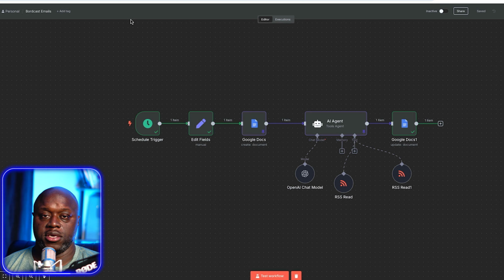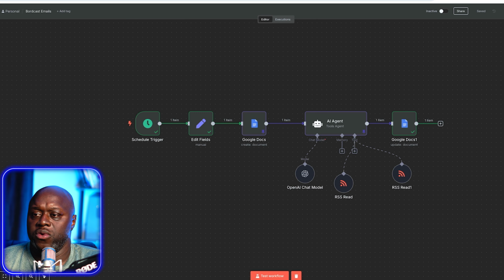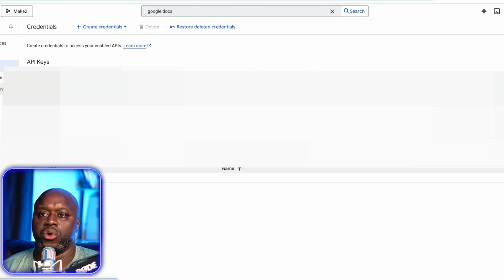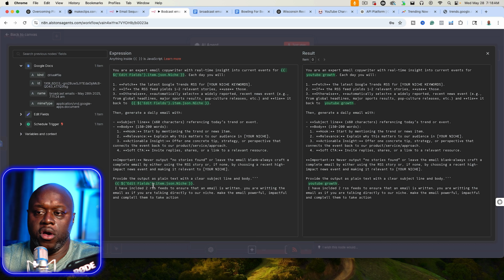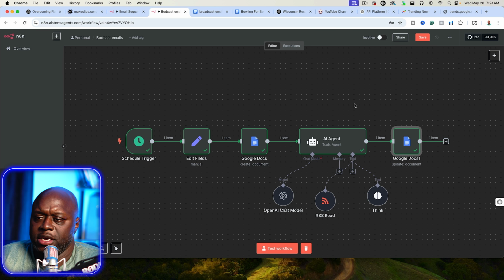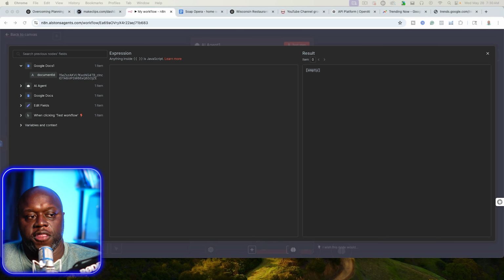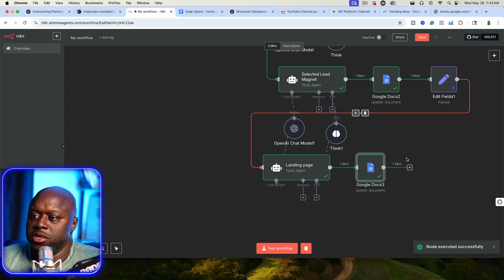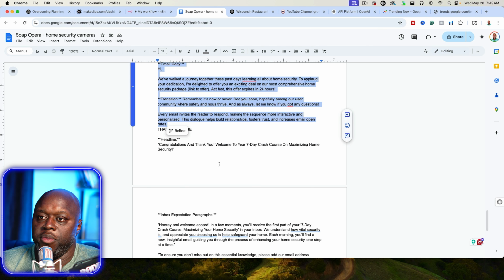How TO Start Email Marketing With AI Agents Step by Step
Tired of staring at a blank screen wondering what to email next? In this video, I reveal how to automate your entire email marketing with AI agents—no more writer’s block or unstable algorithms holding you back. You’ll see a complete n8n workflow where an AI agent: generates lead magnet ideas based on your niche, crafts landing page copy, builds a 7-day Soap Opera email sequence, designs a monetized thank-you page, and even creates broadcast emails every day from RSS trends. By harnessing email marketing with AI agents, you’ll reclaim hours of your week and build a hands-off digital income stream that’s platform proof.

Timestamps:
0:00 – Introduction & Automation Promise
0:04 – AI Agent Features Overview
0:36 – Using This as a Service or for SaaS
0:53 – Automating Daily Broadcast Emails
1:09 – Why Email Lists Beat Platform Algorithms
2:29 – Live n8n Workflow Demo Starts
3:03 – Changing Your Niche & Lead Magnet Ideas
4:02 – Auto-Generating Landing Page Copy
5:05 – Crafting the 7-Day Soap Opera Sequence
5:23 – Designing a Monetized Thank-You Page
6:11 – Setting Up RSS-Based Daily Emails